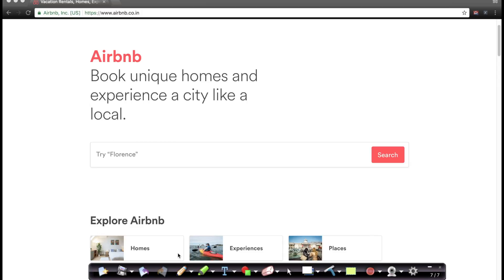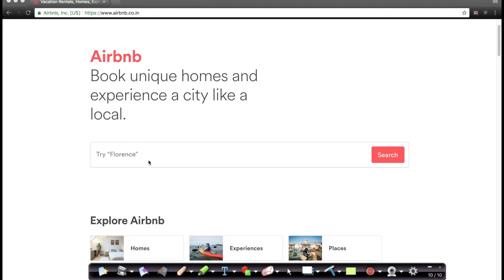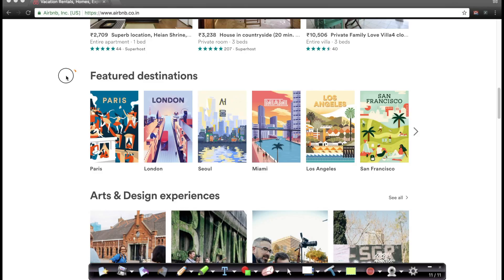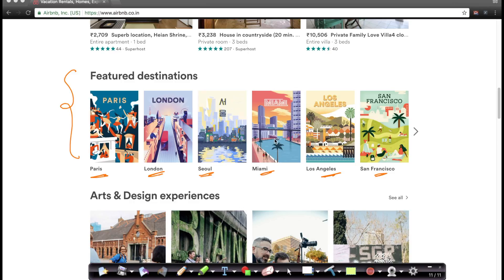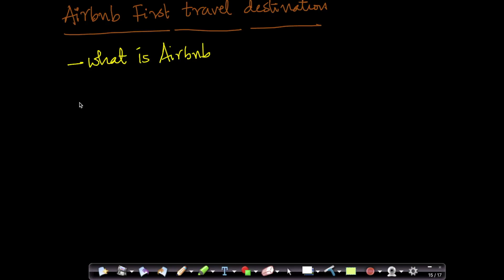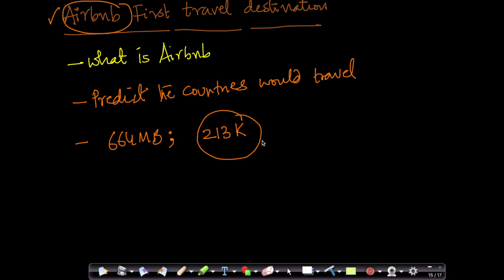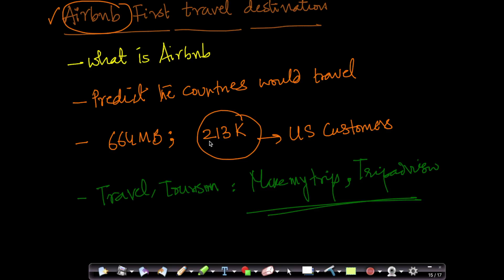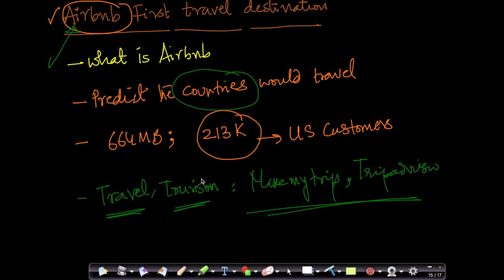Airbnb First Travel Destination @Applied AI Course/ AI Case Study